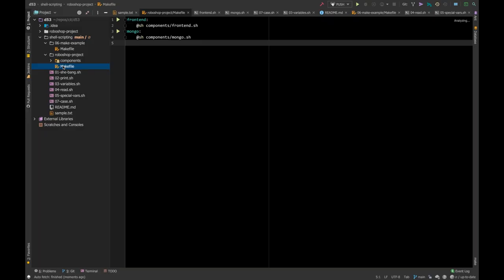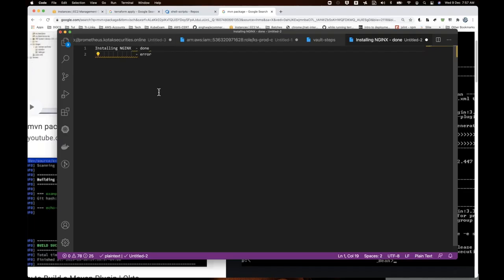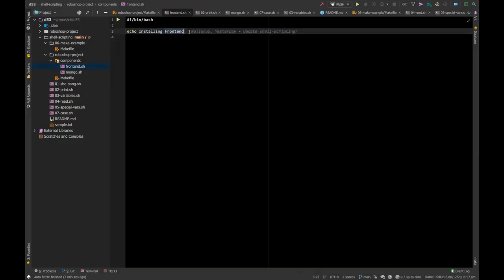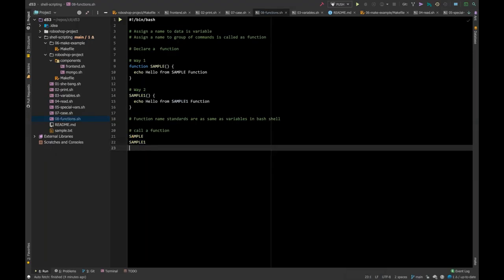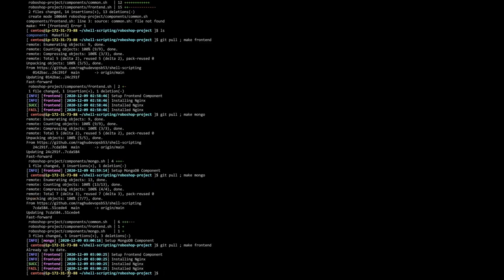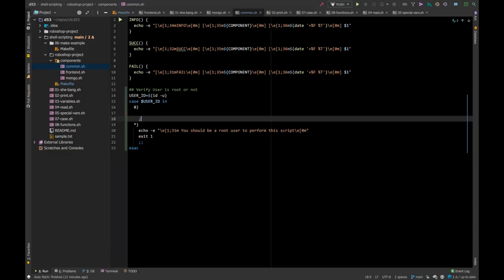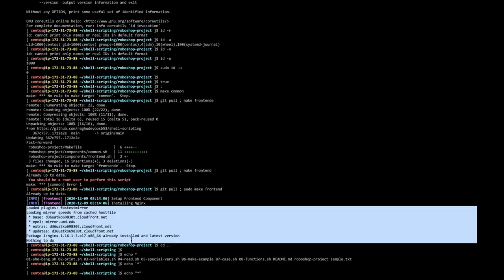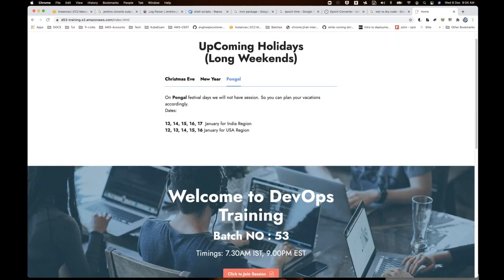DevOps SESSION 14 HD